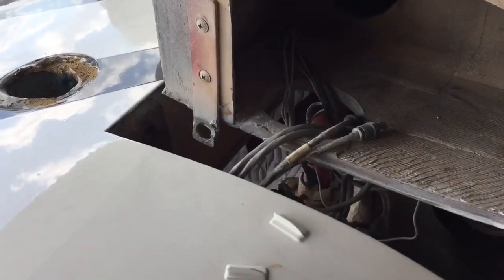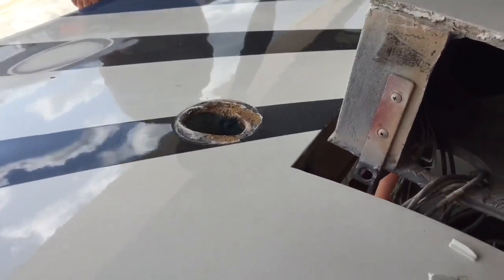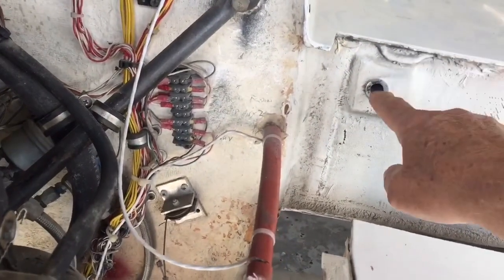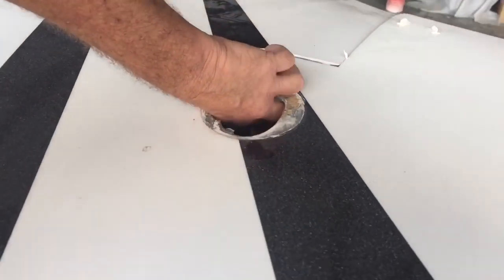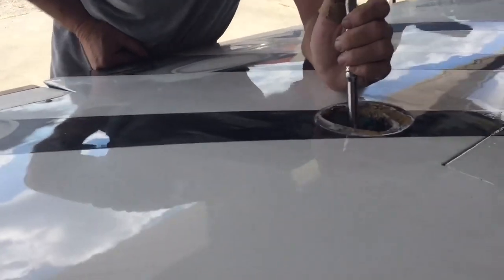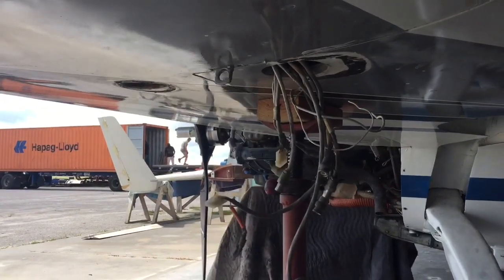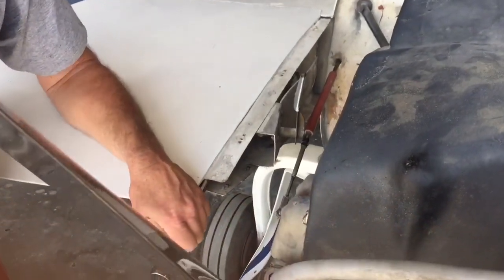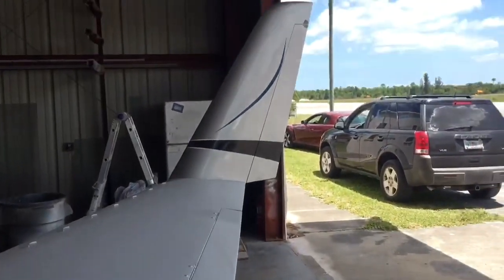How to install main wings